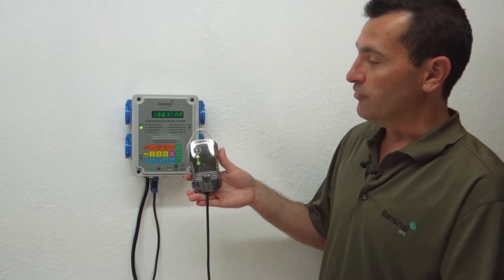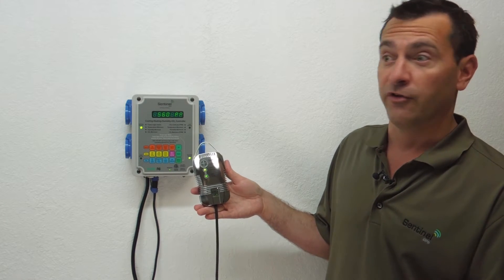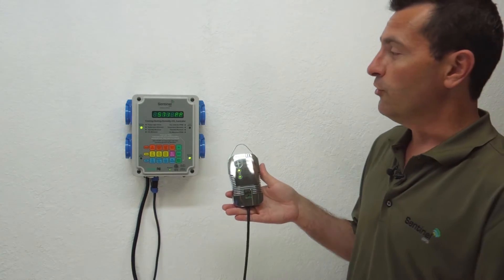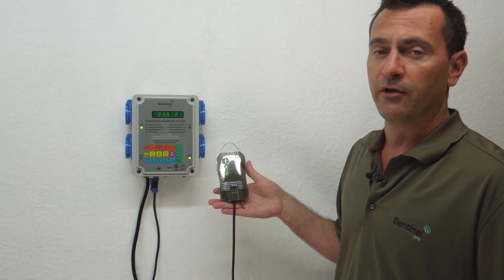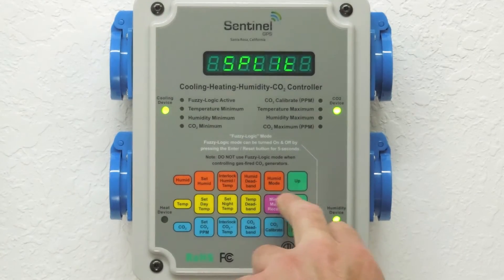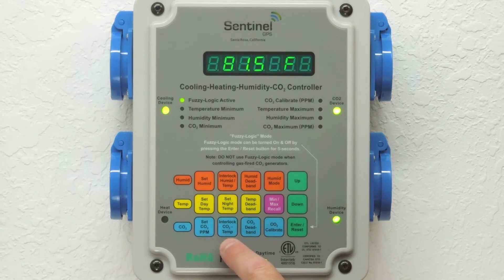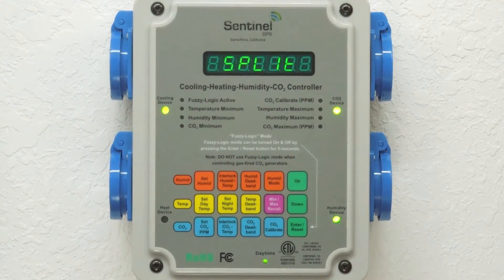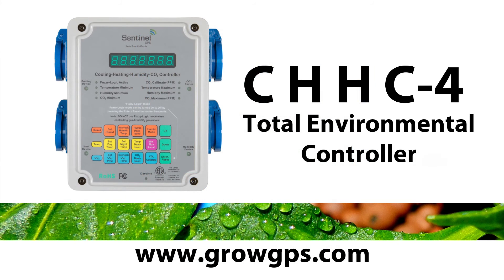Sentinel GPS CHHC-4 Product Overview and FAQ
Sentinel GPS CHHC-4 Product Overview and FAQ, proper use and maintenance of sensor for the CHHC-4 as well as FAQ about the CHHC-4 Split and Connect mode.